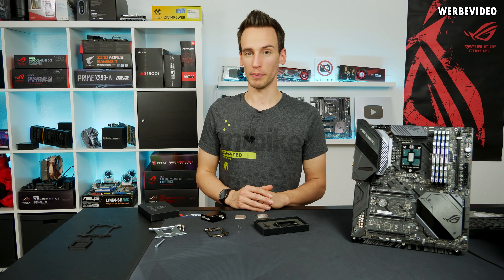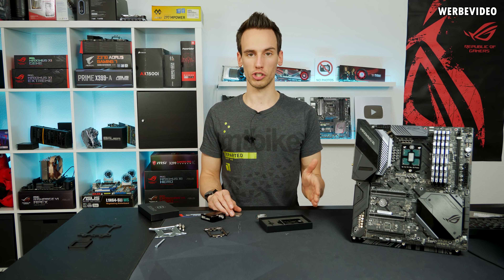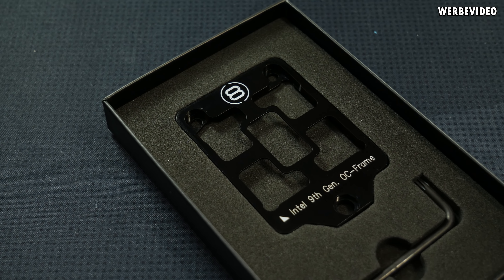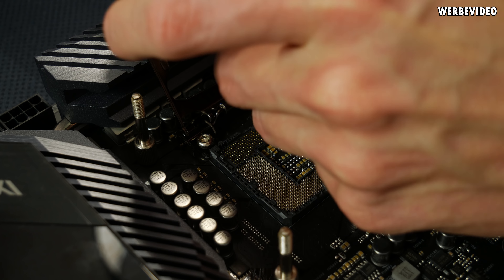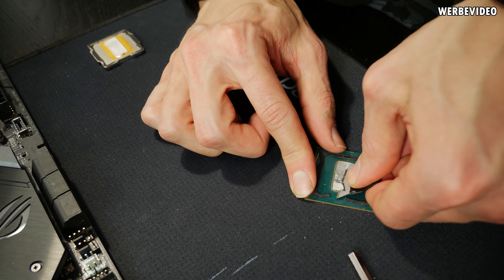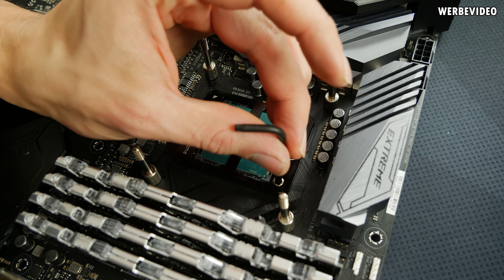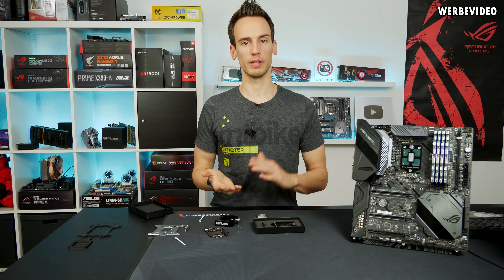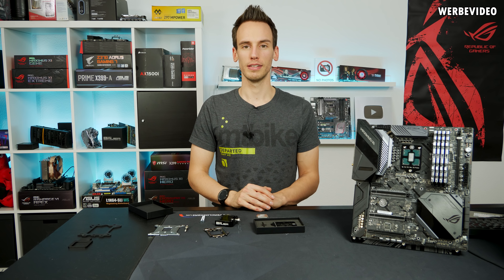Maximum Cooling with Direct Die - 9900K der8auer OC Frame (en)